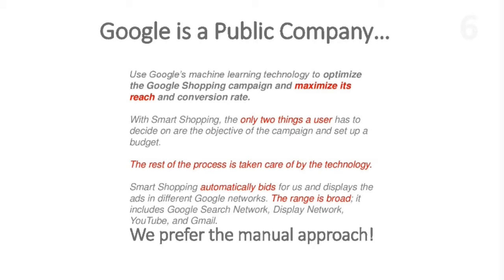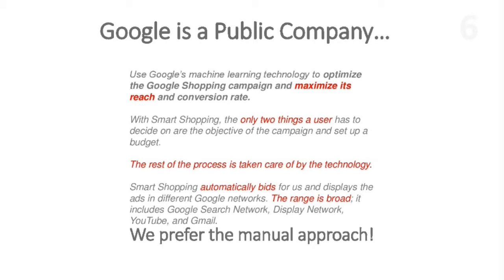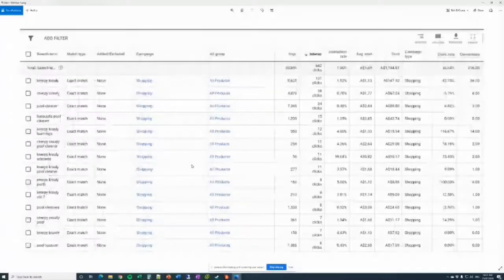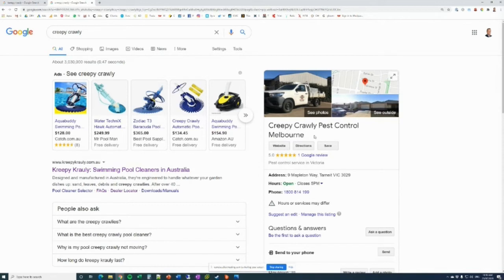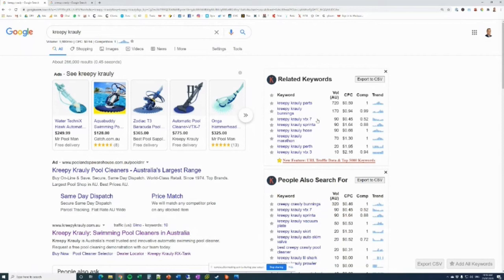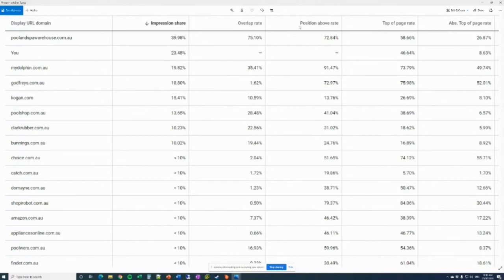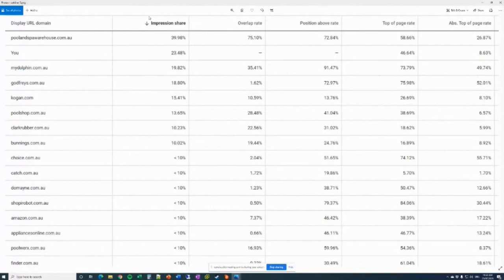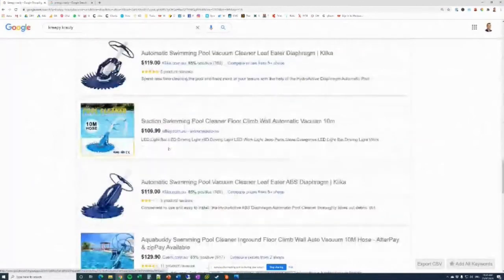How to sell more with Google Shopping (Concise Webinar)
If you want to sell more products online, then Google Shopping may be your answer. Your products can be displayed at the top of Google's Search Results page, making it very easy for customers to buy.  That's the theory, but in practice, it's not so simple. This webinar helps you learn the traps to avoid, and how to get Google Shopping right.

As with all of our Concise Webinars, it's full of practical tips you can use immediately. This Concise Webinar is presented by Gareth Lane and Richard Keeves.

* Smart Shopping vs Manual Shopping Campaigns. What's best for YOU?
* The importance of reviewing Search Terms in Shopping Campaigns
* Using Keyword Research to find new Product Opportunities
* And more